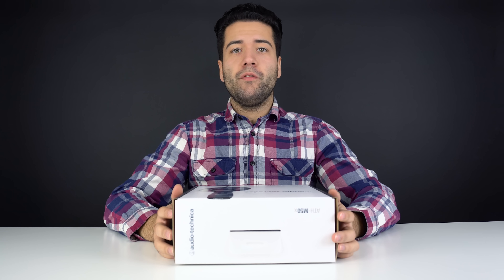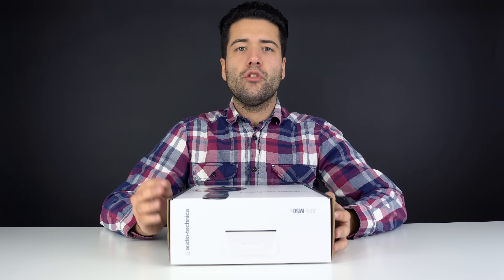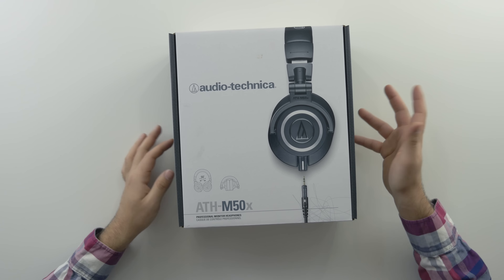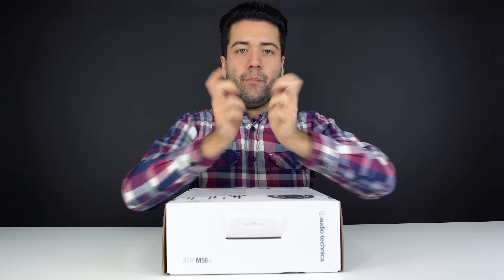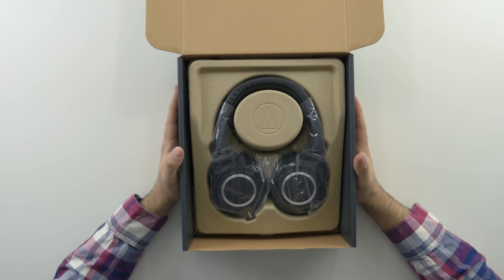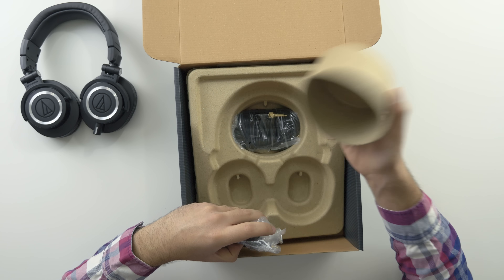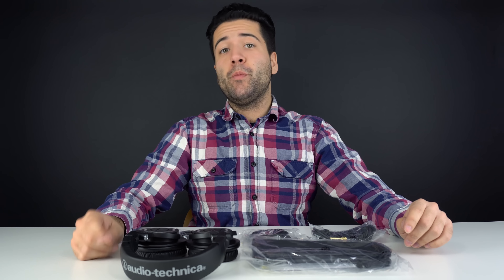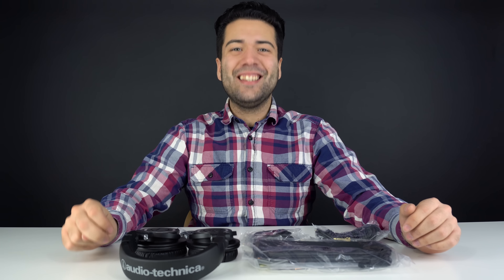STUDIO QUALITY HEADPHONES! (Audio-Technica M50x Unboxing)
The M50x is considered great by audio pros, but what do you get in the box? Find out in our video!